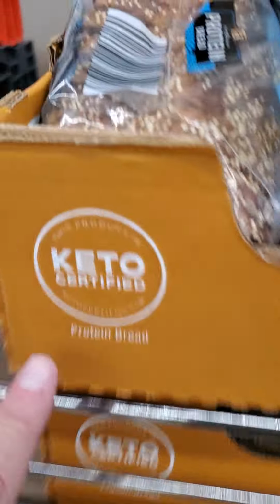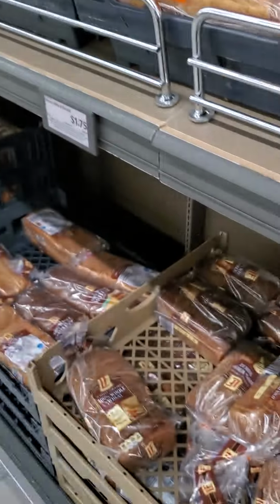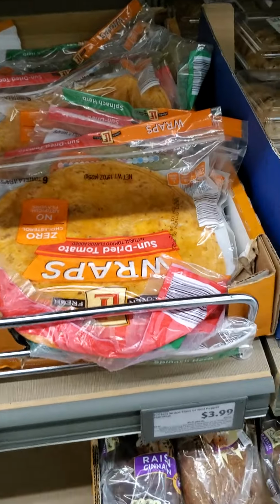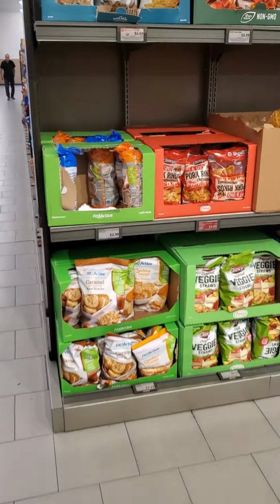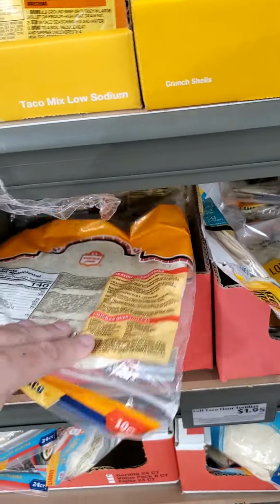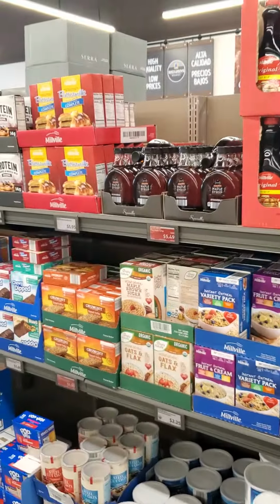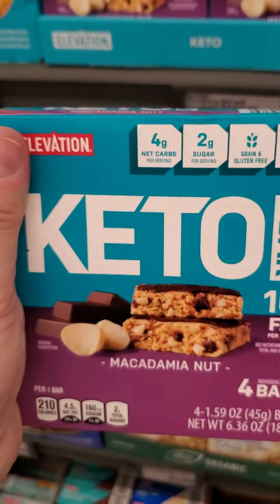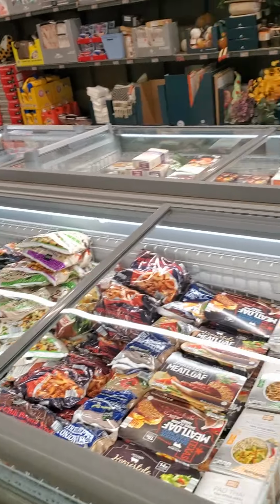DO YOU HUNT ALDI FOR LOW CARB FOODS?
Aldi LOW CARB Hunting!!

I am David Gardner, and I was VERY overweight, I am still overweight but LOST 108 pounds.
I have another channel as well, David Vance Gardner, here on YOU TUBE.
The reason I am making this channel, is that everyone wants to know what I did to lose 108 pounds, and how I keep it off.
THIS IS WHAT I DID, I am not telling anyone what they should do only that this is what I did.

low carb,weight loss,low carb diet weight loss results,do you eat low carb meals,keto friendly foods,hunting aldi for foods i can eat,keto friendly bread and tortillas,meal replacement bars,david eats healthy,healthy foods,sparkling waters are good,prices here are pretty good,do you shop at aldi too,you can get a lot of steps in a grocery store,nice and cool in the store,healthy meals,i like the tortillas they have,quesadillas can be very low carb,hello